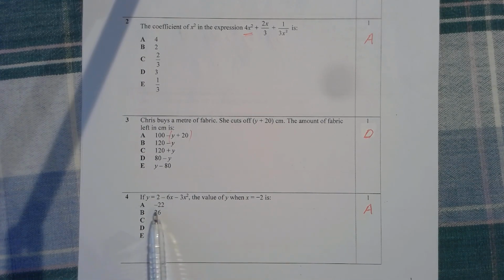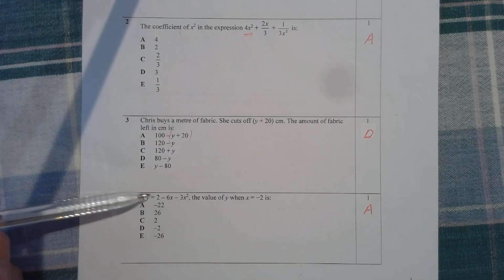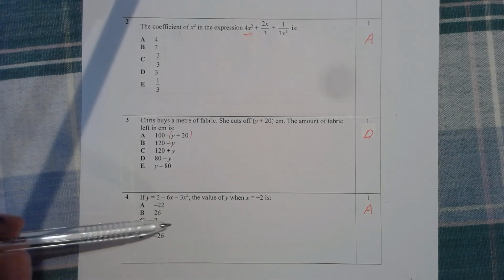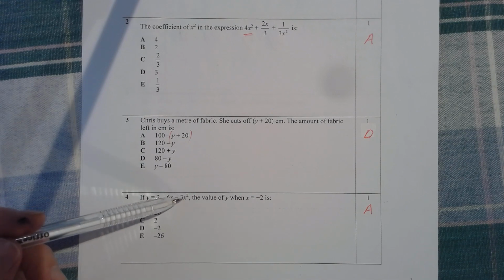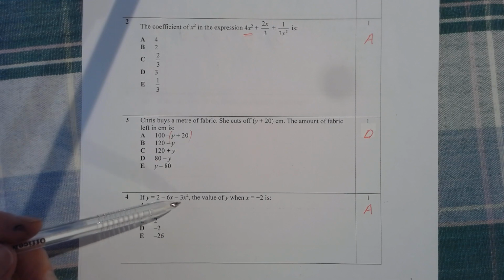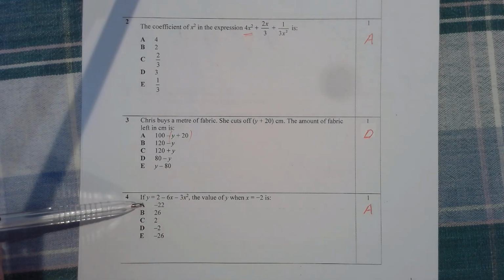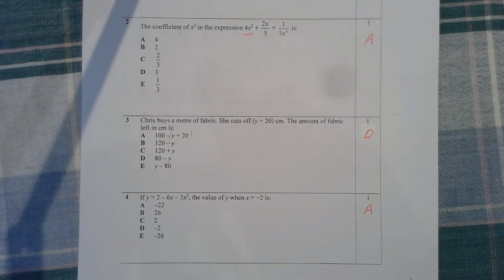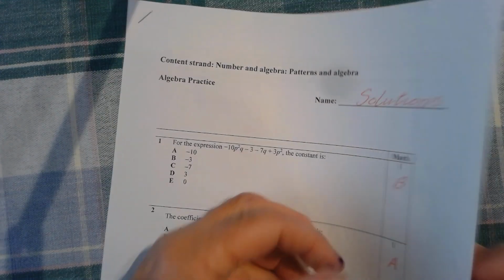WIN 20220718 16 37 58 Pro